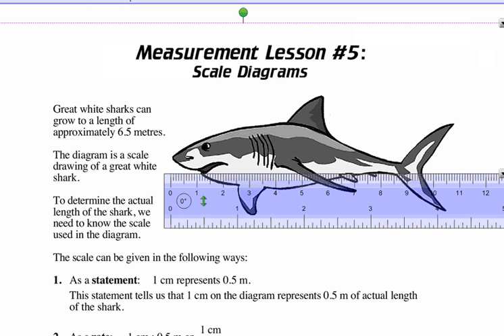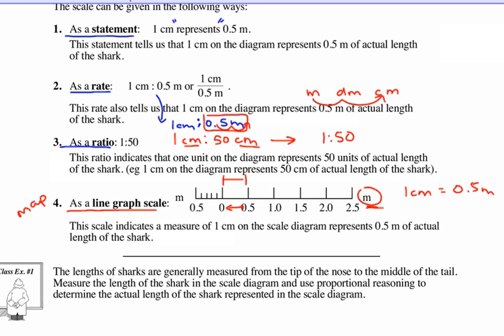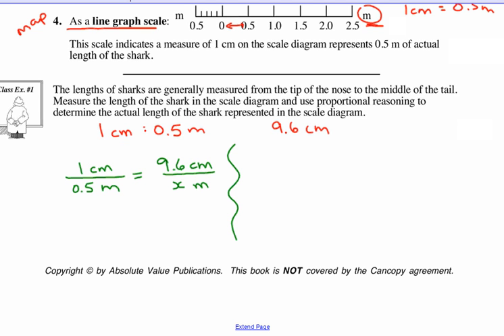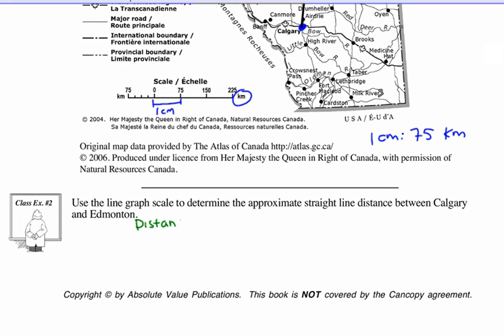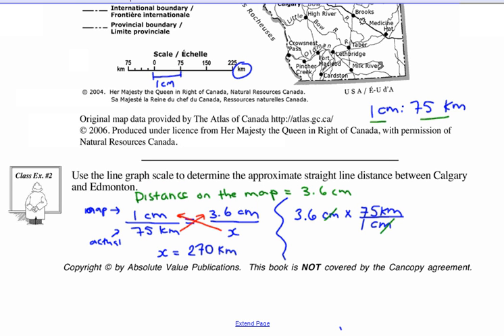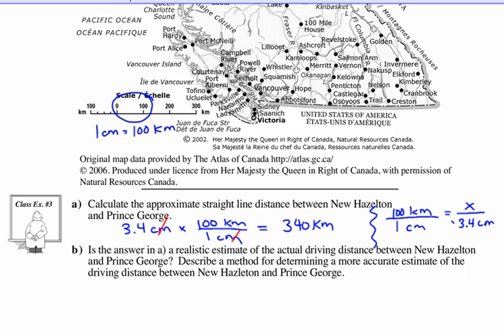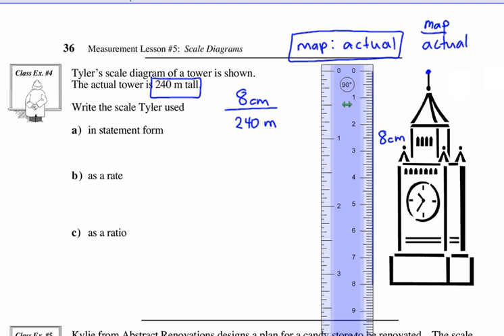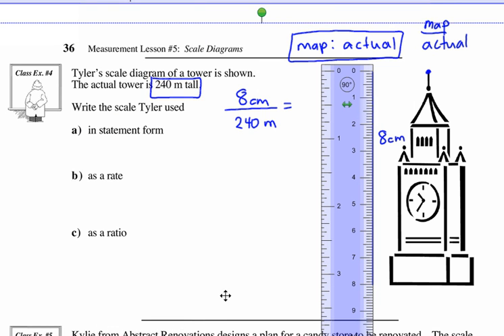20 2 Measurement Lesson 5